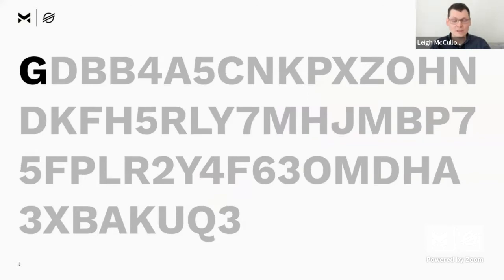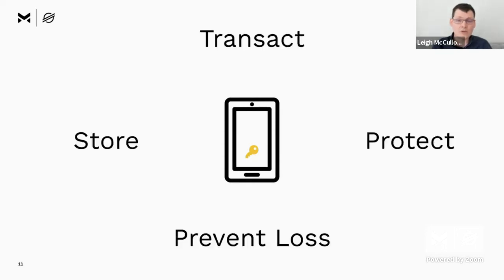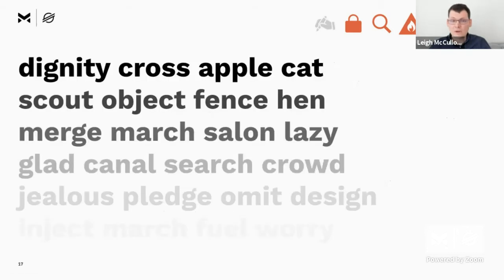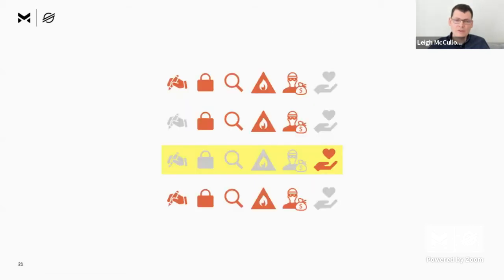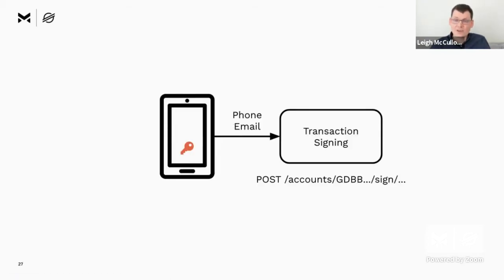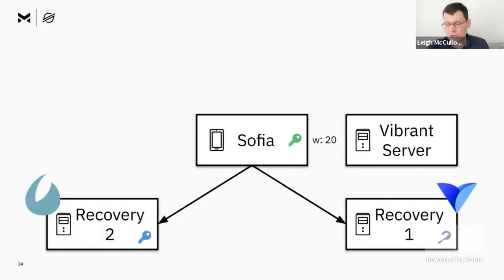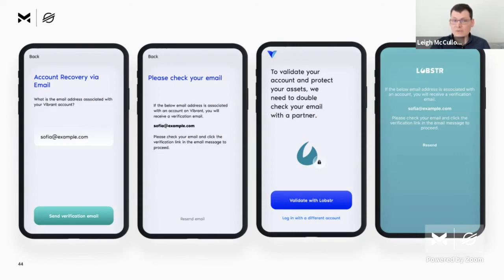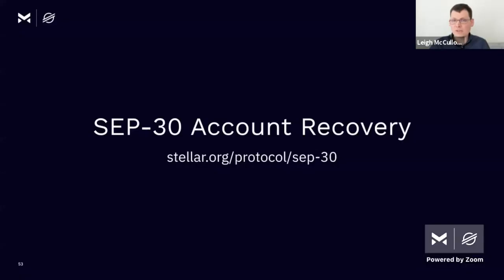SEP-30 & the Importance of Key Management and Recovery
Stellar Ecosystem Proposal (SEP) 30 is a seamless, user-focused solution for key management and account recovery. It defines an approach focused on making account recovery as user-friendly as possible. It's designed to work without recovery phrases while preventing a single third party from controlling a user's account.

Leigh McCulloch
PRINCIPAL SOFTWARE ENGINEER, STELLAR DEVELOPMENT FOUNDATION